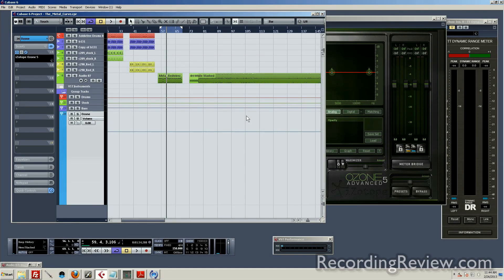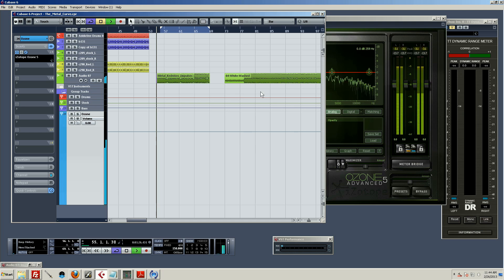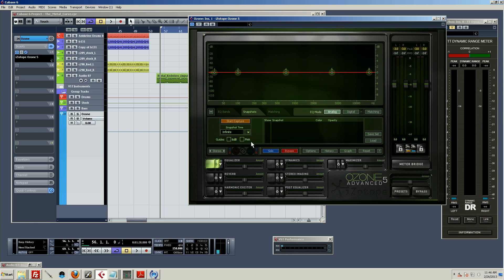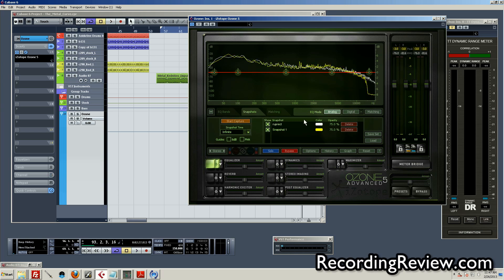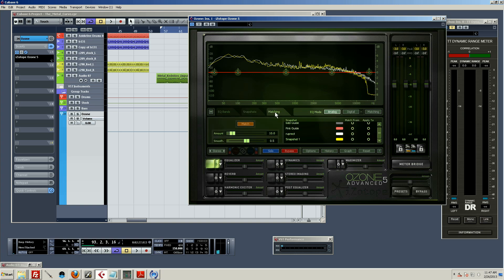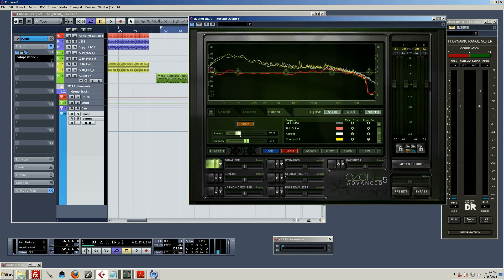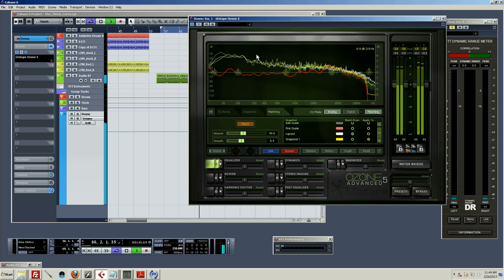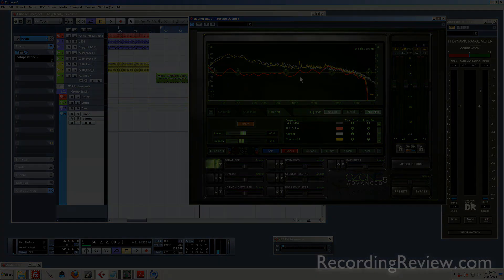Ozone5 Eq Matching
A quick tutorial showing how to use the eq matching feature within Ozone 5.